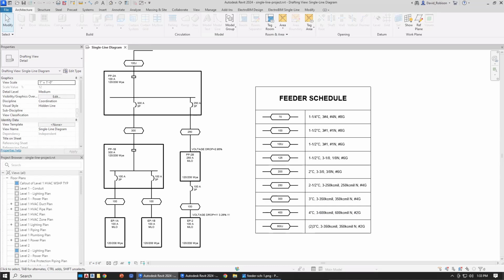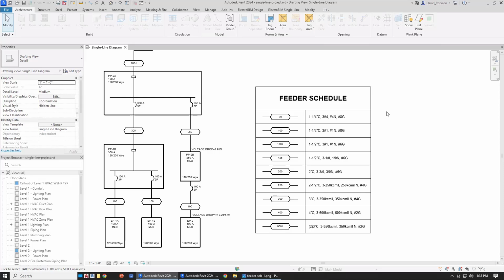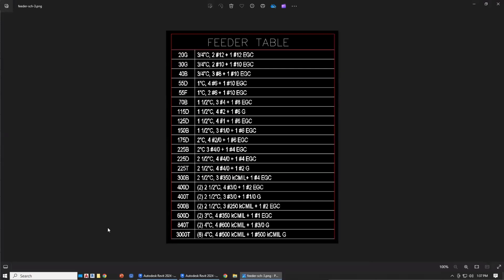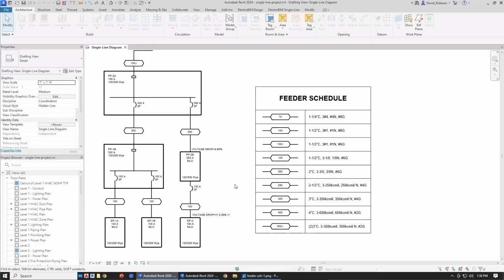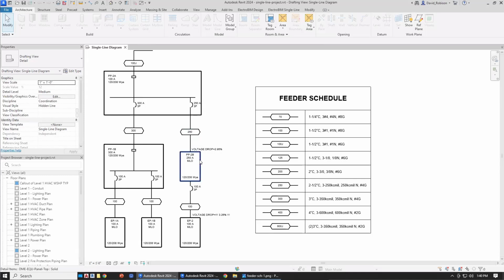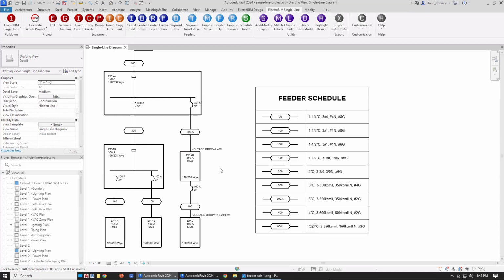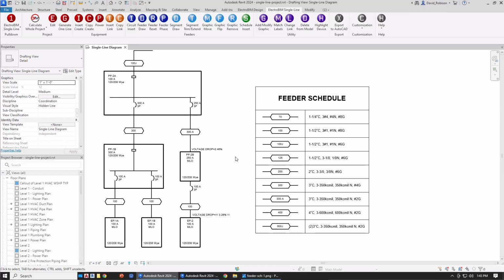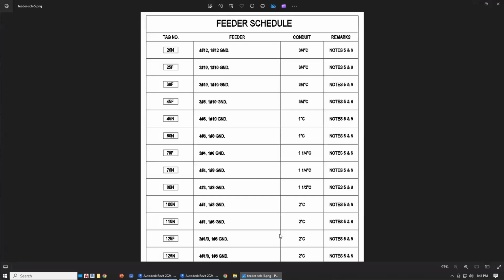ElectroBIM for Revit: Feeder Callouts vs. Feeder IDs (02/15/2024)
The relationship between feeder IDs and feeder callouts is a bit different when you are using ElectroBIM than when you are sizing wires by hand. We talk about why it's different, how it's better, and what you should do when your feeder ID is wrong.
Additional online training information:
00:00 Intro
00:36 What feeder IDs are and how they are used
01:20 How pre-ElectroBIM workflows focus on the feeder ID itself
01:59     Examples of feeder IDs used by companies
03:43 Comparing the ID-centric workflow to the feeder-centric workflow in ElectroBIM
05:27 Modifying the feeder ID by changing the feeder definition
07:39 How the feeder-derived approach leads to smaller feeder schedules
08:30 Viewing the entire feeder schedule using the *Project Feeder ID Schedule* and *Master Feeder ID Schedule* commands
09:15